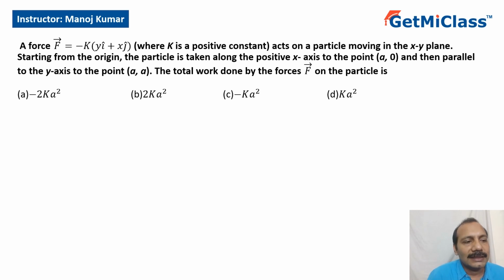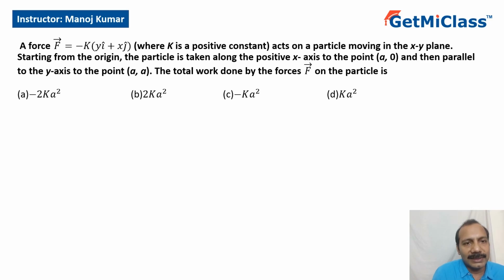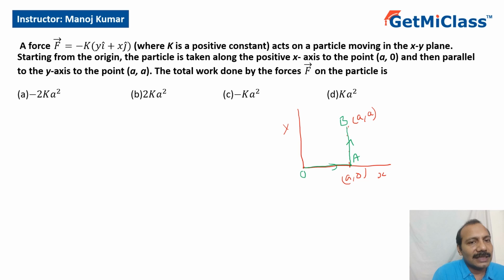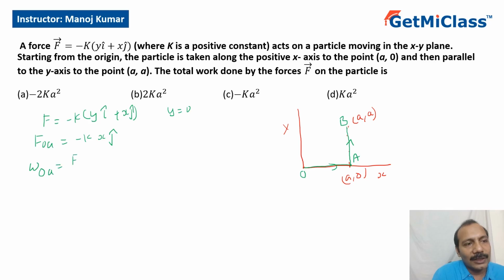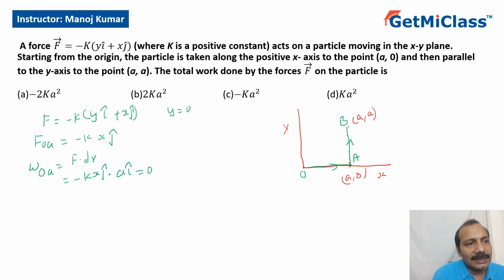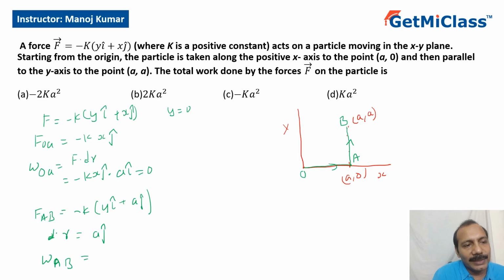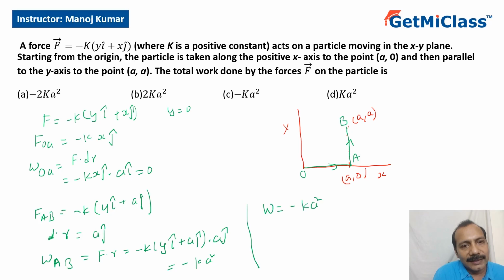Work of Variable Force Calculated KCET 11th Physics Units And Dimensions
The force acting on the particle is given as F = K(xi+yj), where K is a positive constant. To find the total work done, we need to integrate the dot product of the force and displacement vectors. Since the displacement from the origin to (a, 0) is only in the x-direction, and from (a, 0) to (a, a) is only in the y-direction, the calculation involves integrating Kx and Ky separately over their respective intervals.